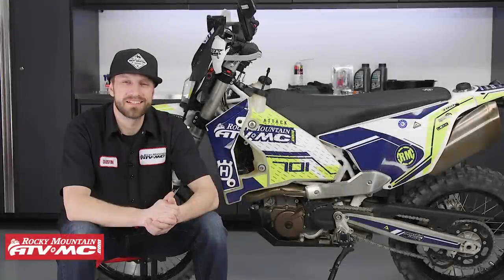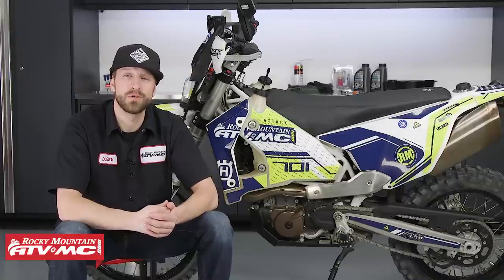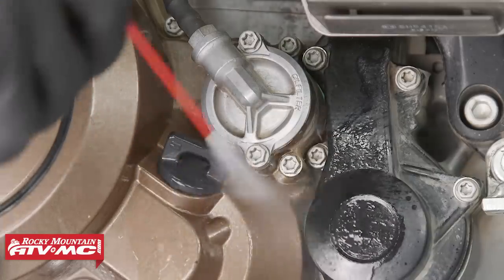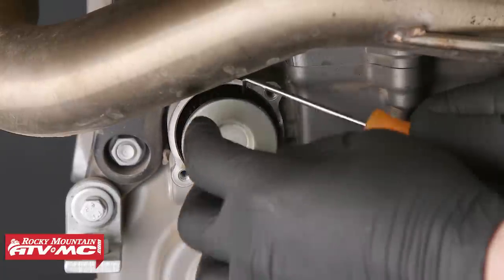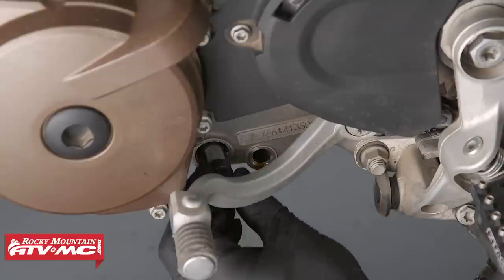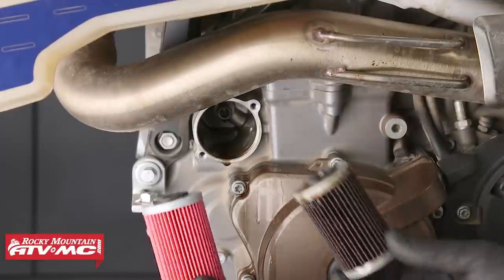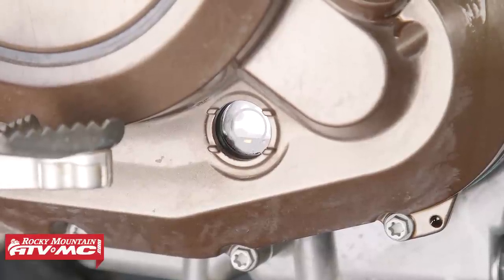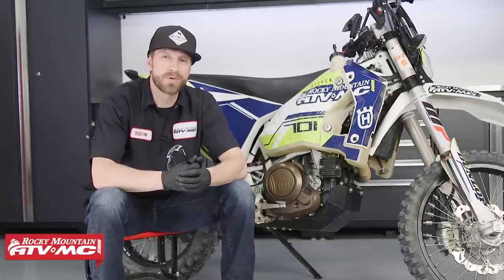How To Change The Oil On A Husqvarna 701 Enduro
We show how to properly change your engine oil and oil filters on a 2017 Husqvarna 701 Enduro Adv bike. Always refer to your service manual for proper torque specs and oil capacity for each bike model you're working on. Rocky Mountain ATV/MC stocks all the engine oil and the tools to do the job right.